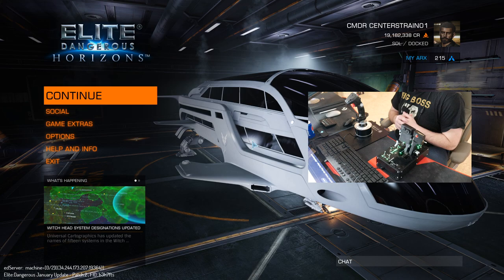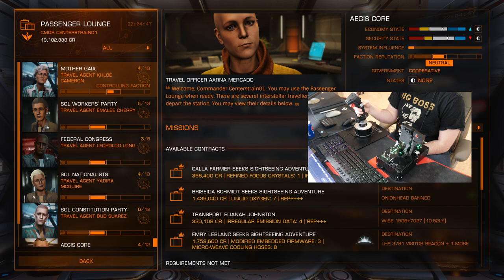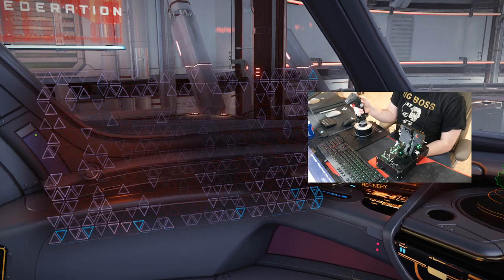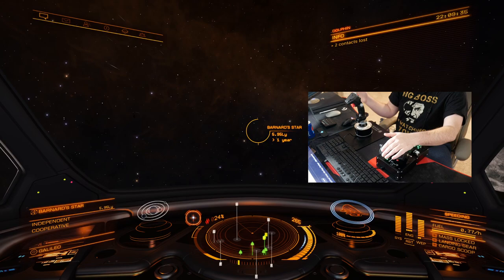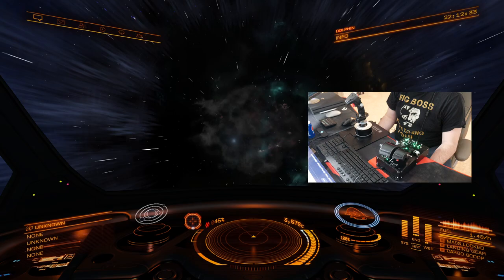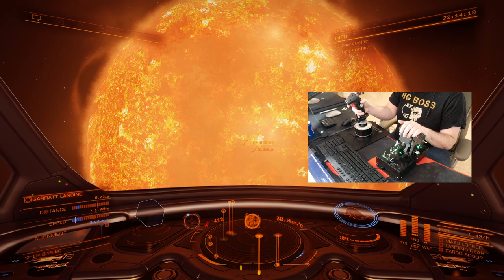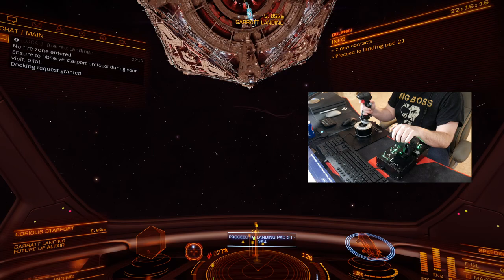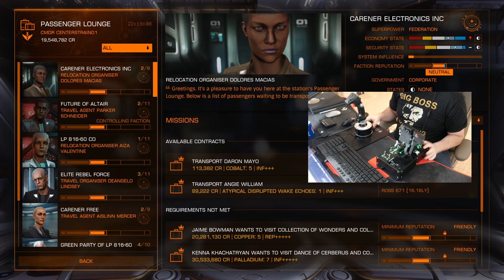Thrustmaster HOTAS WARTHOG | Gameplay / Review W/ Elite Dangerous | CenterStrain01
Check out some Gameplay of Elite Dangerous using the Thurstmaster Hotas Warthog!

[Playlist Specific Hashtag]